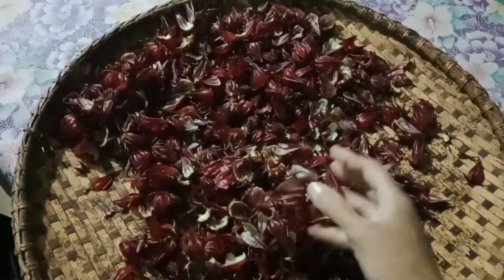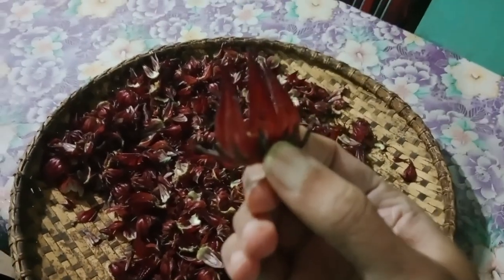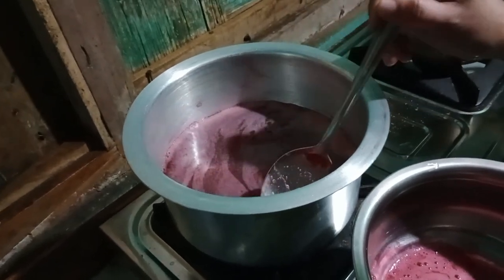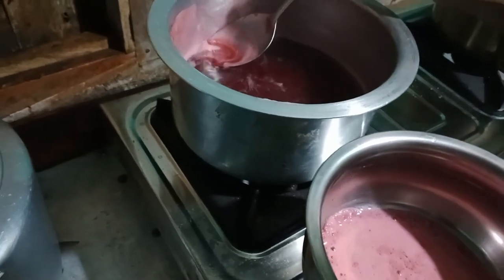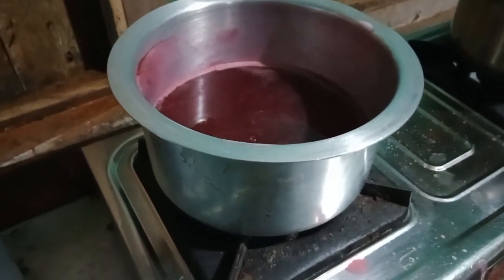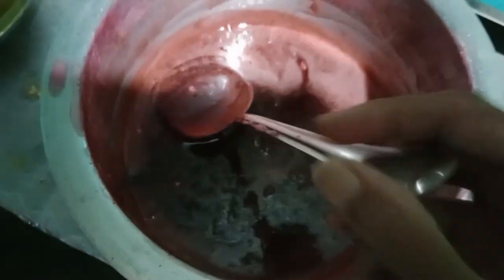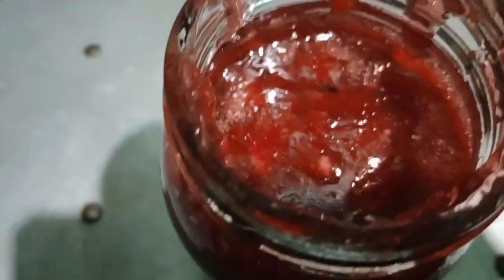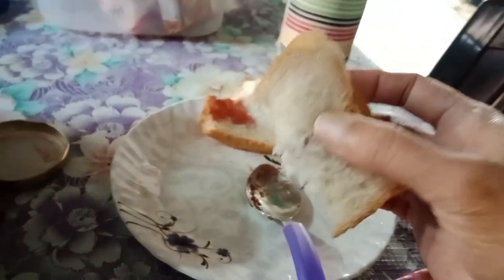Roselle Jam | Hanserong a jam| Home made jam.@karbi Anglong